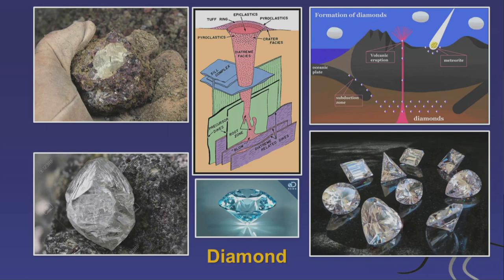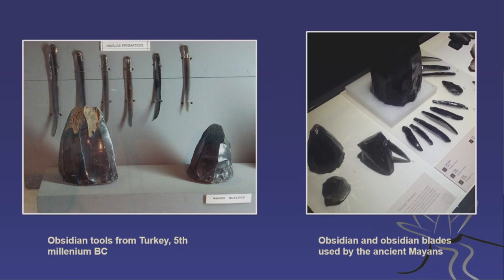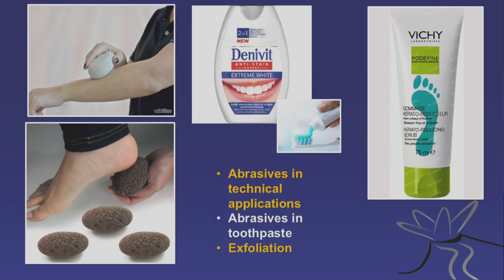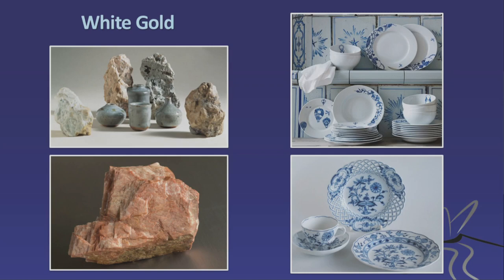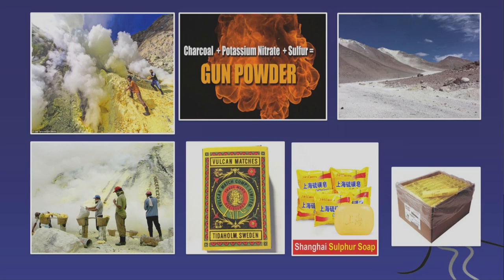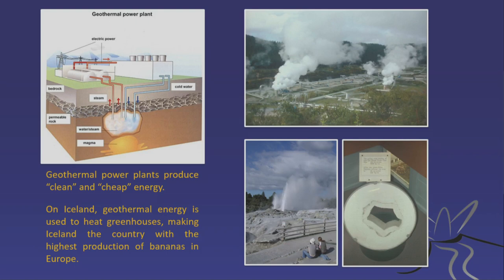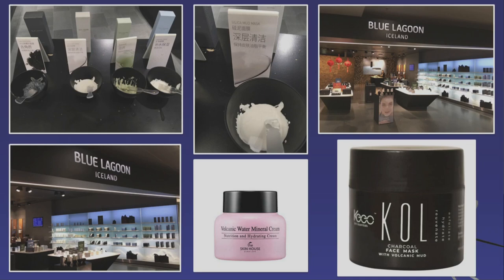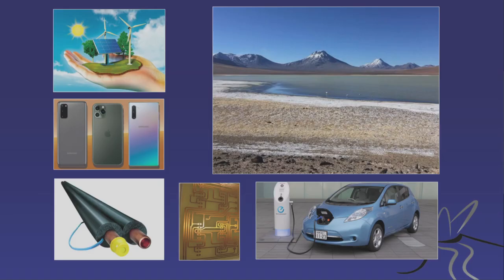VOLCANO SCIENCE: Volcanic (non-metal) Materials we use Every Day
THANK YOU for the interest and encouragement!!! If you like the channel and want to support my effort, consider to buy us a virtual coffee